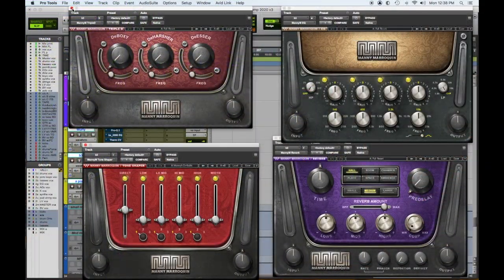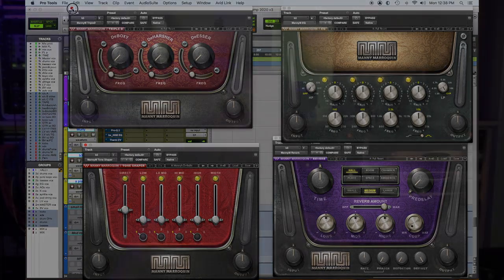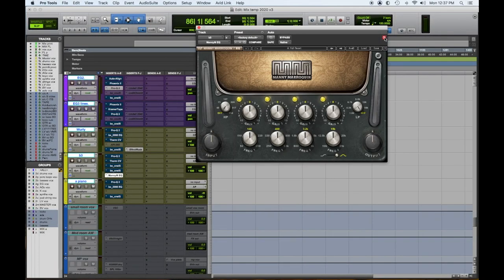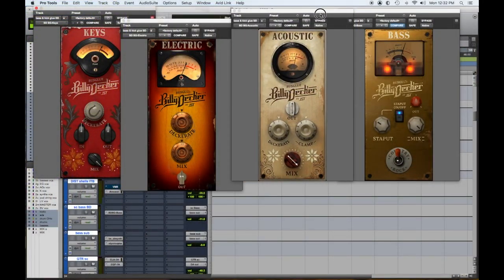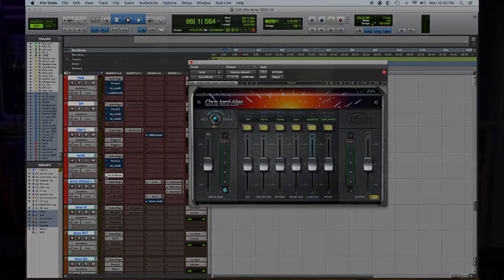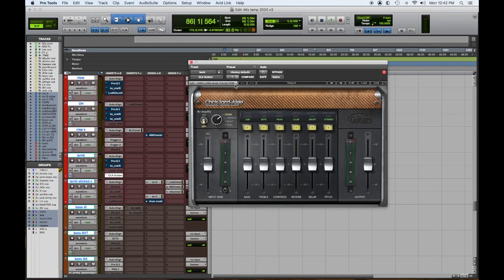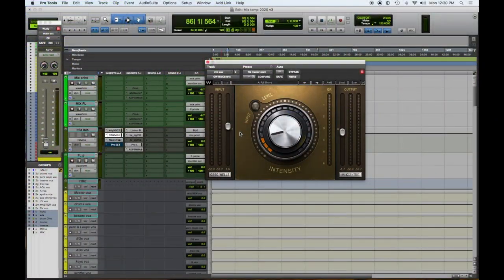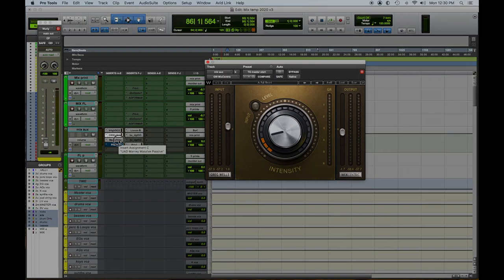Top 5 Plug Ins #9 Our Top Five favorite Signature plug ins in five minutes or less !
Our Top Five favorite Signature plug ins in five minutes or less !